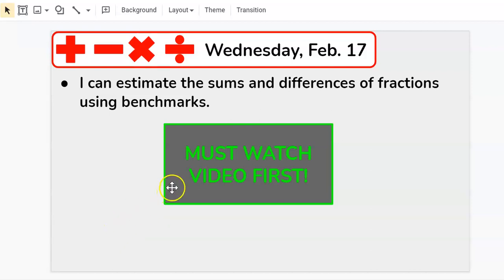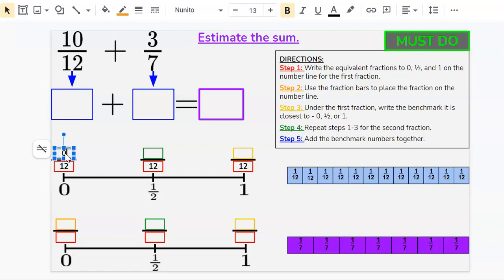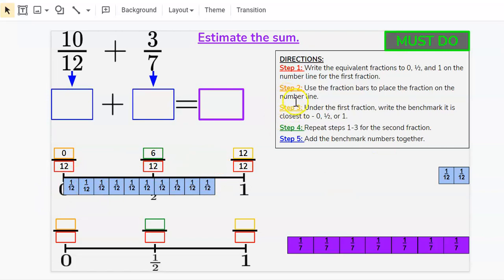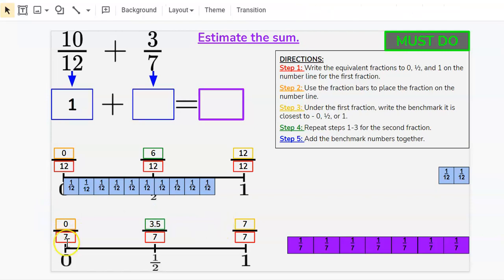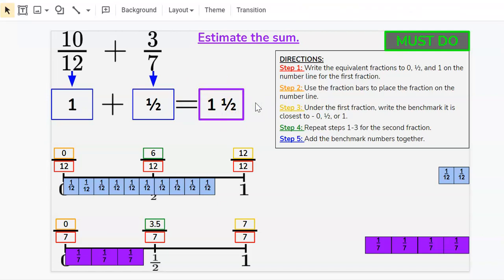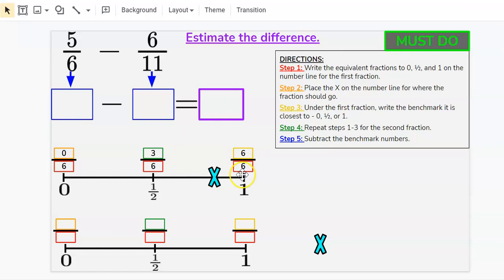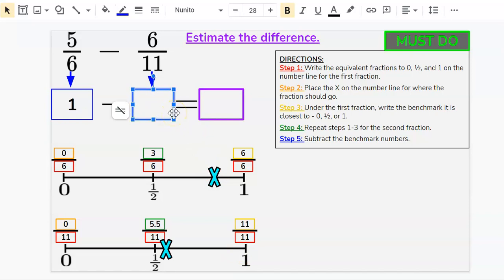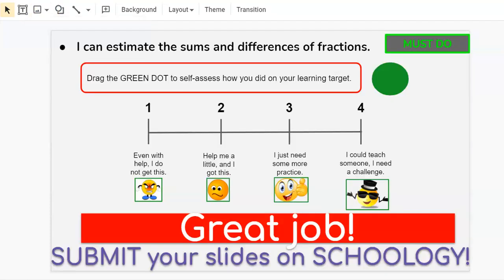02-17 Estimate Fractions